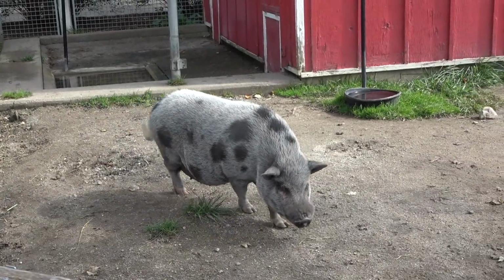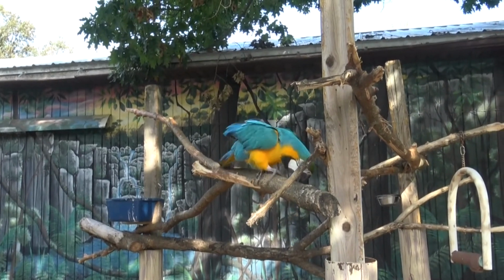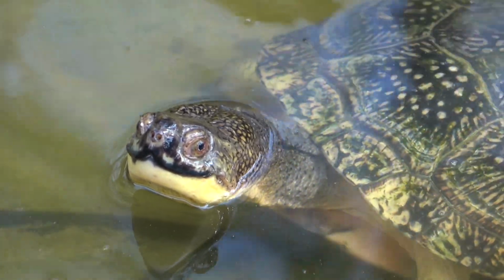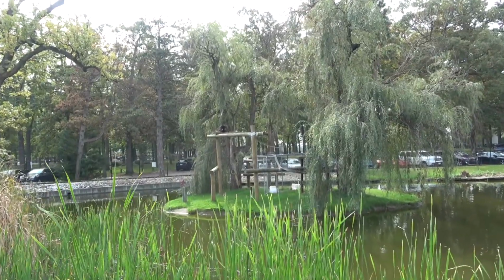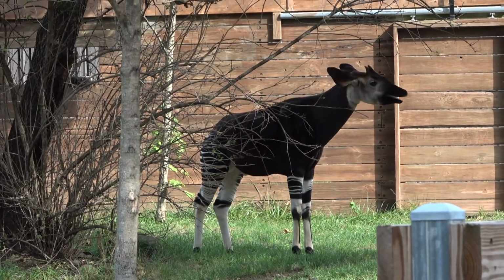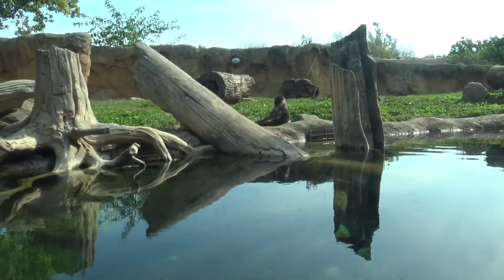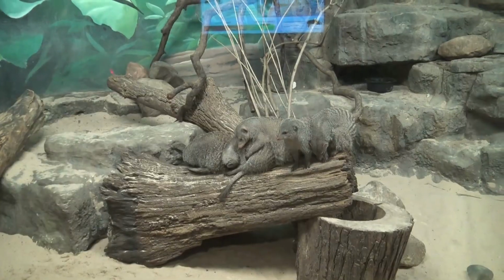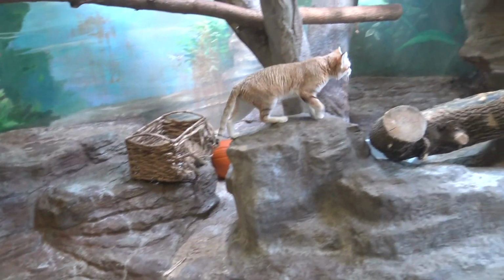Potawatomi Zoo October 2021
As part of my EPIC ROAD TRIP to Tinley Park for the NARBC I made a side trip to the Potawatomi Zoo in South Bend Indiana.  I especially liked the Turtles, including a couple of big Galops and a couple of very rare Blanding's Turtles.